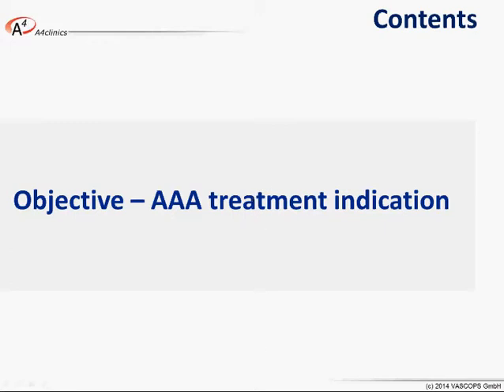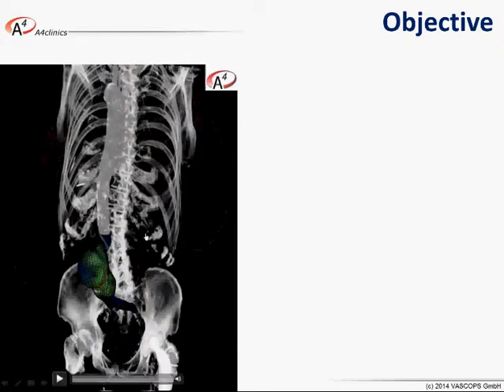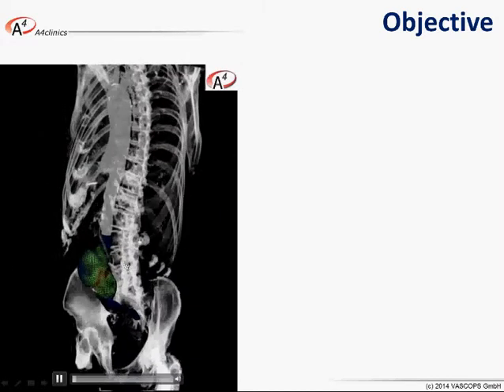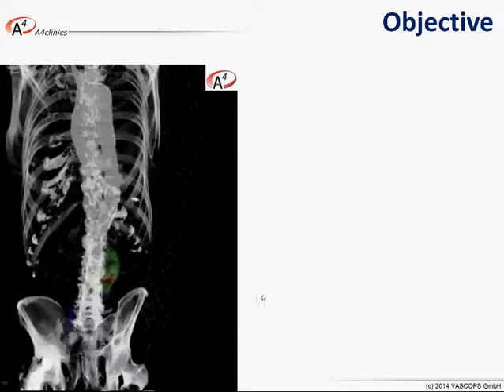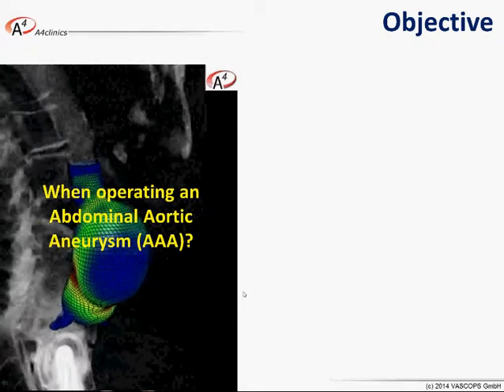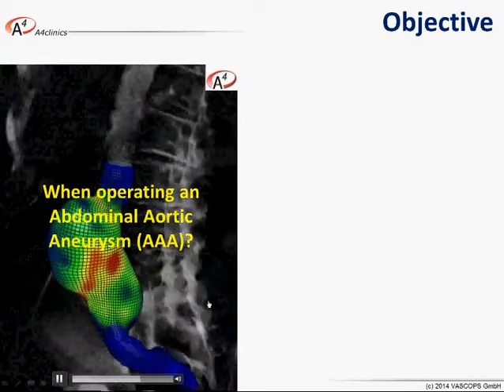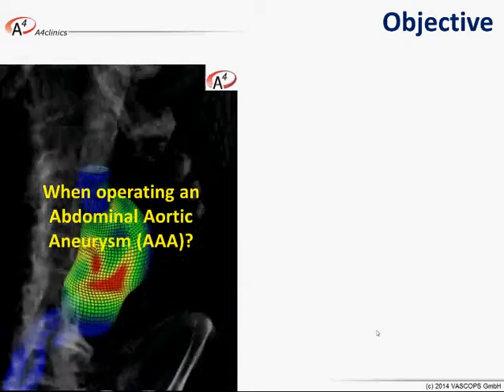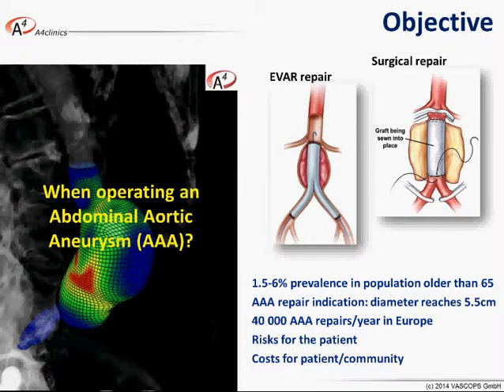Biomechanical AAA Risk Assessment (Part 2) - Objectives of the BMRRA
Recordings from the VASCOPS Webinar Feb. 19th 2014: "A novel strategy to translate the biomechanical rupture risk of AAA to their equivalent diameter risk"
This webinar illustrates basis, method and clinical value of the biomechanical rupture risk assessment (BMRRA) for abdominal aortic aneurysms (AAA). The webinar's first part closely follows the recent publication "A novel strategy to translate the biomechanical rupture risk of abdominal aortic aneurysms to their equivalent diameter risk: Method and retrospective validation", European Journal of Vascular and Endovascular Surgery 47, pg. 288--295, which then is complemented by a A4clinics live case demonstration that shows how easy the BMRRA can be integrated in the clinical decision making process.